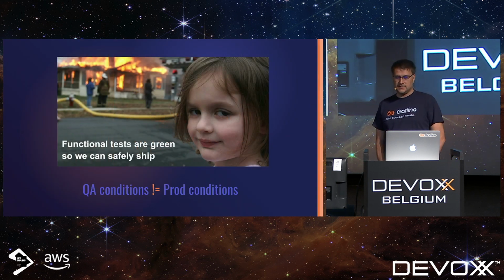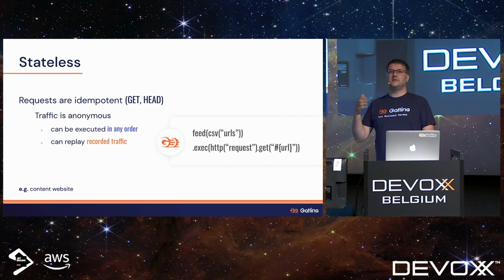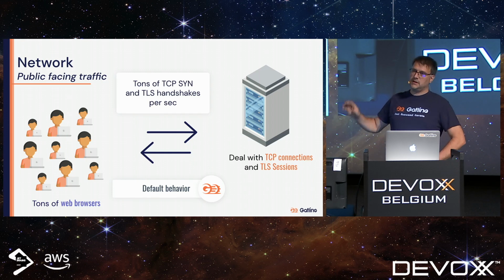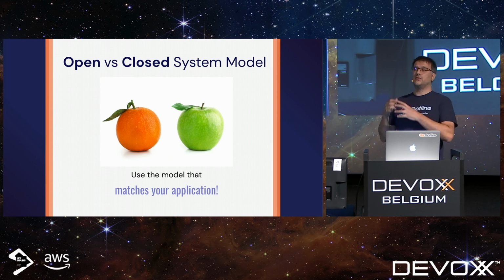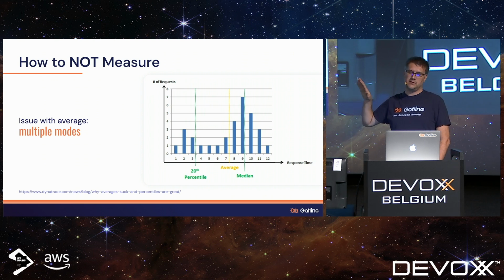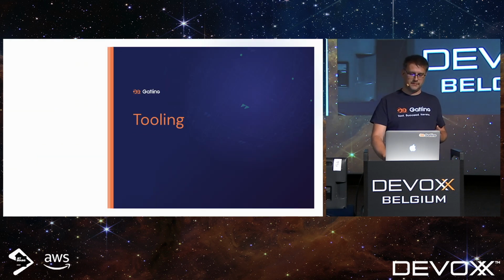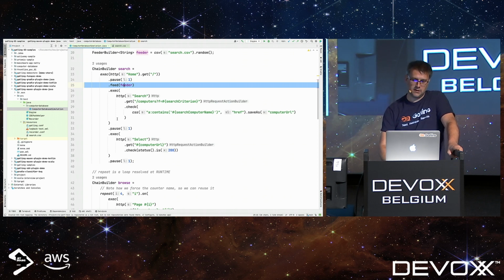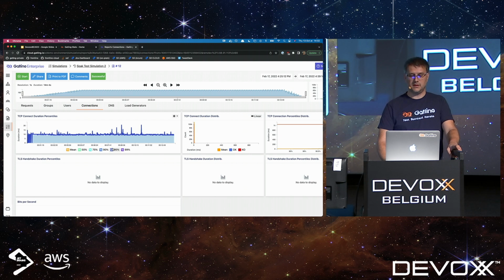Load Testing Crash Course with Gatling by Stéphane Landelle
QA had thoroughly tested the new release, performed Unit tests, functional tests and yet... we still crashed.

The ultimate goal in development is to make sure the application works for the end users in the production env, not just in QA.

This is where load testing comes in.

This session will give you some basics about load testing, how to avoid common pitfalls and how to build efficient load tests with Gatling and Java.

We're going to talk about network protocols, application behavior and stats.

STÉPHANE LANDELLE
After a decade of Java consulting, Stéphane has been trying his best to be a good open-source citizens.

He's the founder of the open-source load testing tool Gatling, for which he's also the CTO since it became a company, as well as the maintainer or committer of several other open-source projects, including Netty and scala-maven-plugin.

His main interests are the JVM ecosystem, in particular Scala.

When he's not working or coding, you can find him on a role-playing-game table.